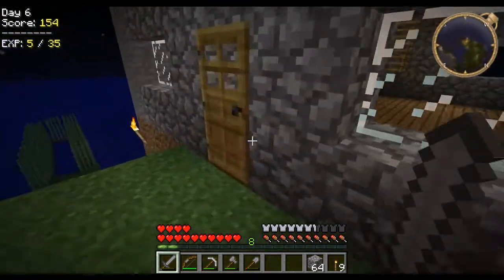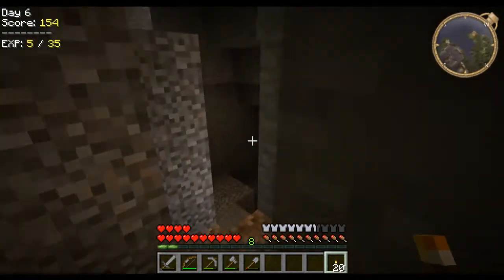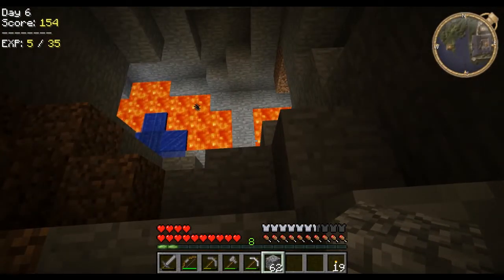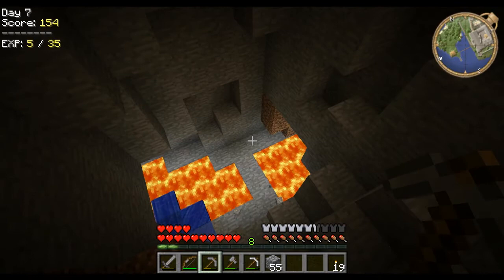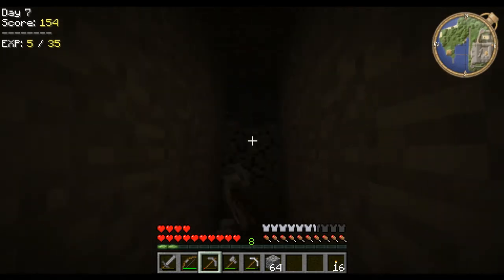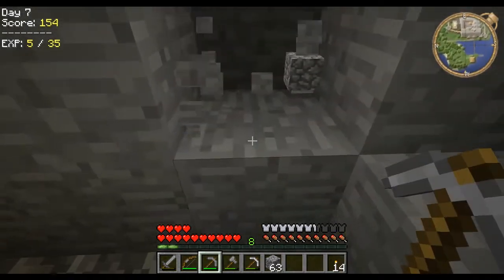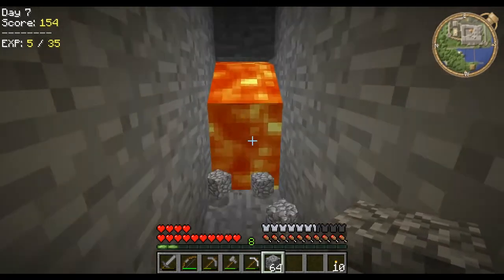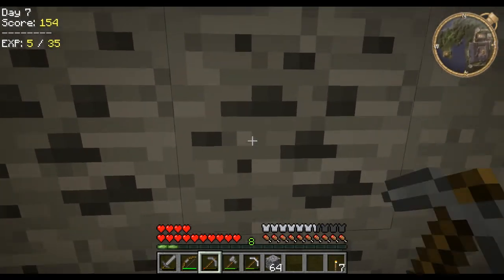Lets Play YogBox for MC1.0.0 v1.0 part 10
Season 2 of my lets play Minecraft with YogBox.

The seed for this Lets Play is: 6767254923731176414

Ask any questions you want about the mods or Minecraft in the comments, or post what you would like to see me do in the episodes.